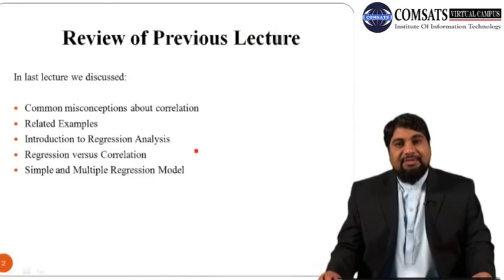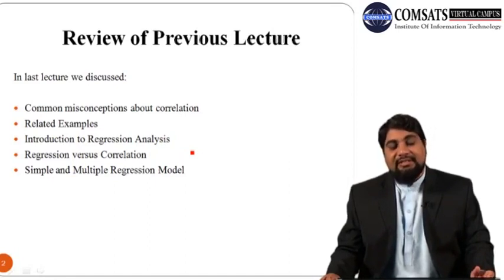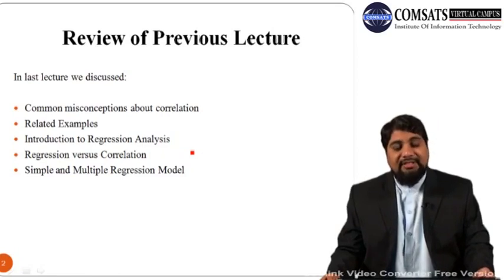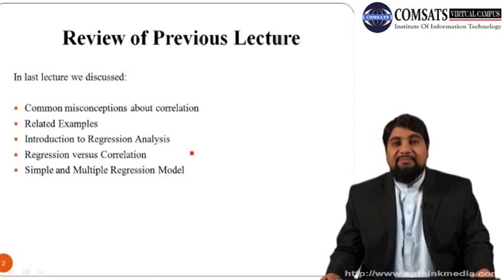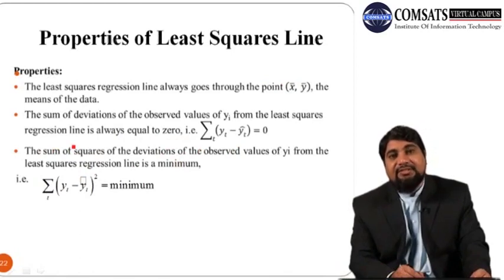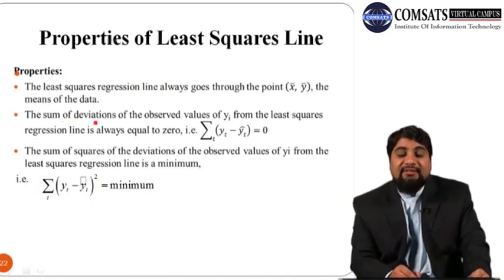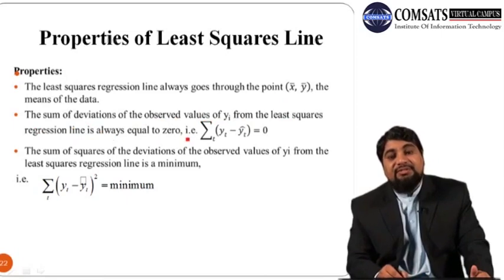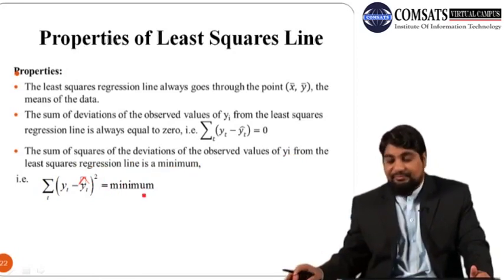Statistics In Urdu LECTURE 31 Introduction to Regression Analysis